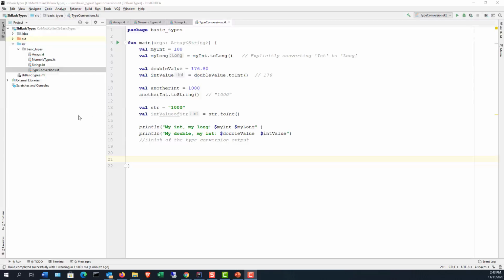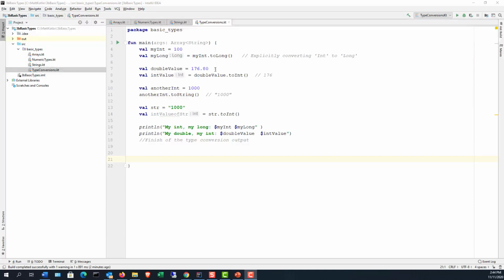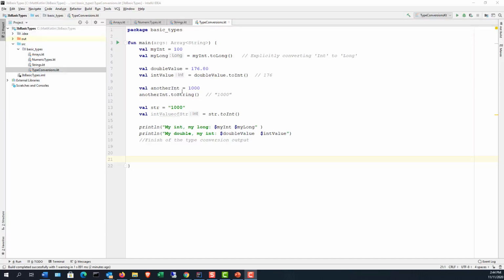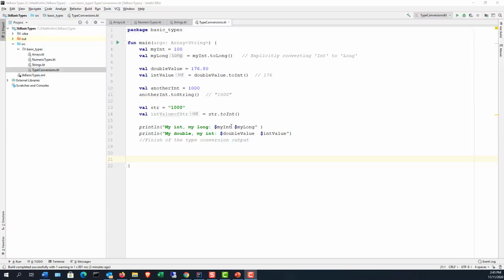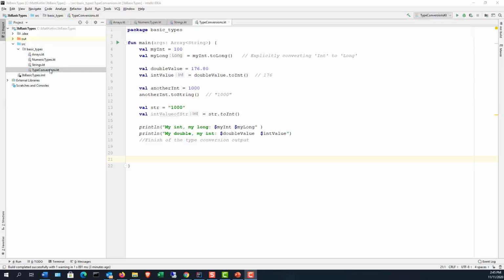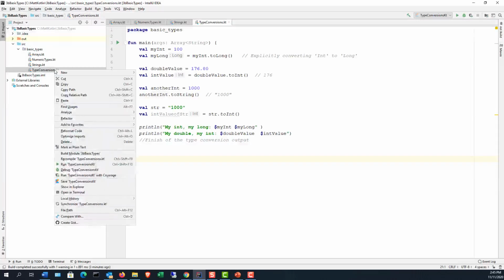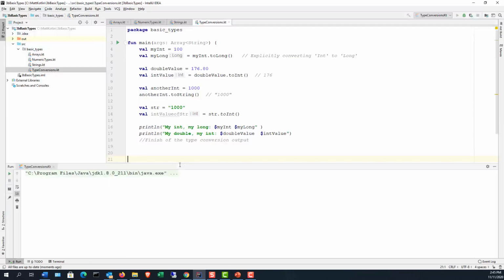Intro to Kotlin Course for Android App Dev: Session 3.5 - Type Conversions